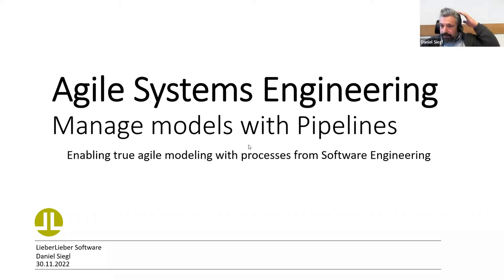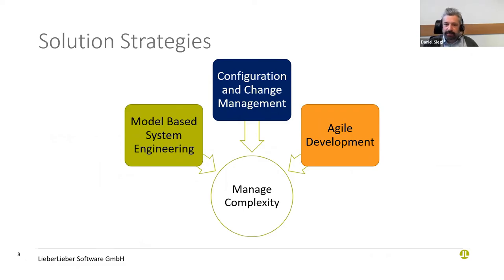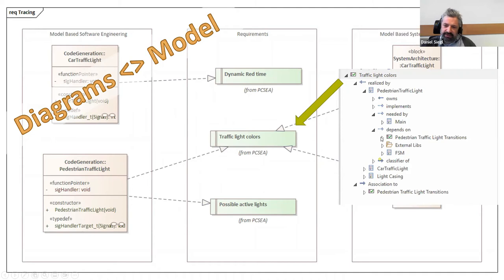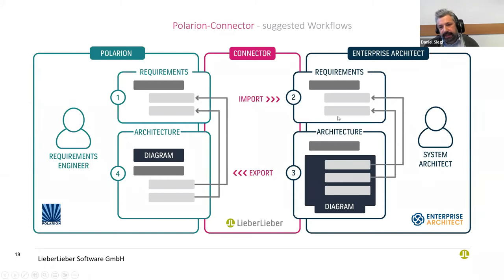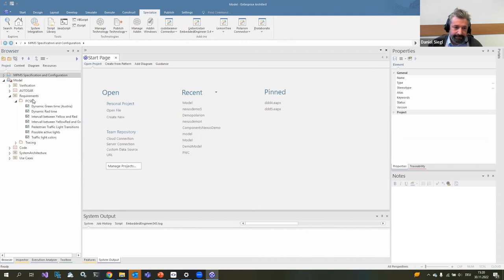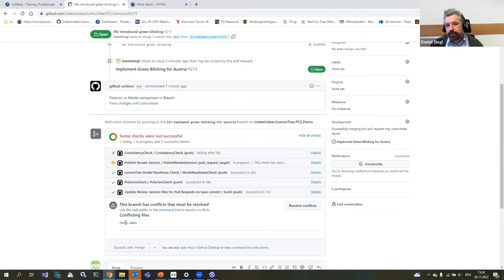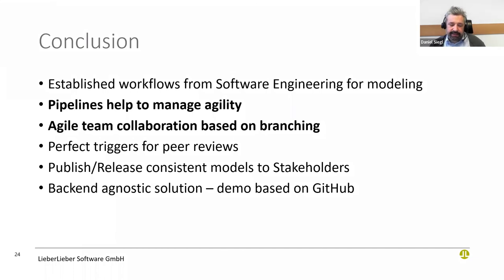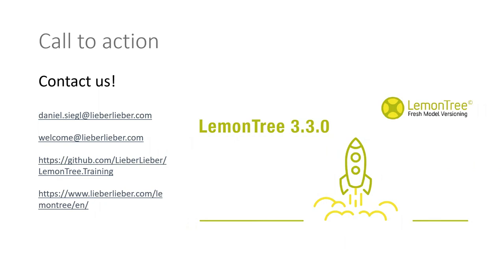Webinar Recording: Agile Systems Engineering - Manage models with Pipelines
In this webinar we show how to combine Sparx Systems Enterprise Architect, Github, LemonTree, SmartGit and Polarion to enable state of the Art Collaboration for Model Based Systems Engineering.

Enabling true agile modeling with processes from Software Engineering